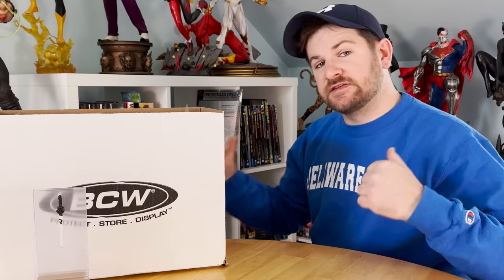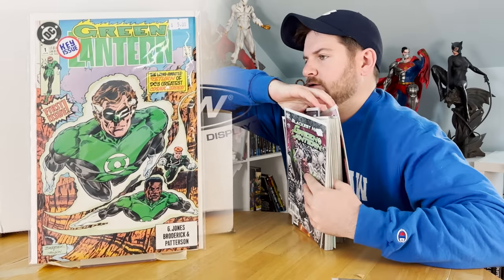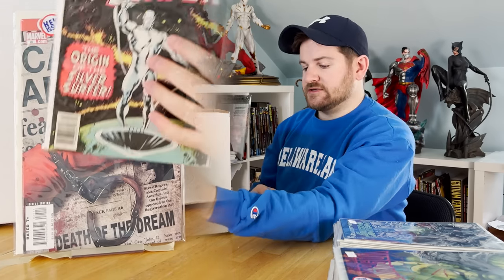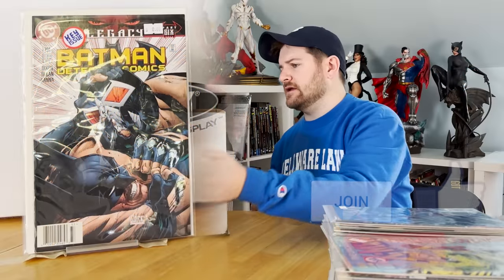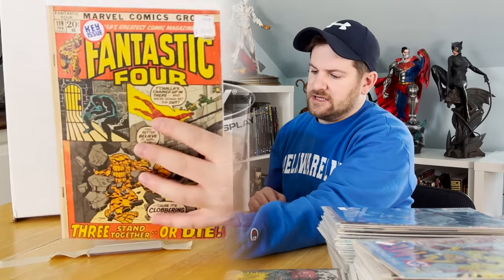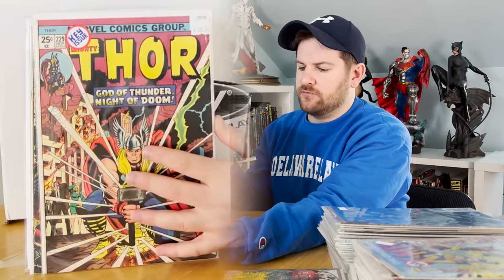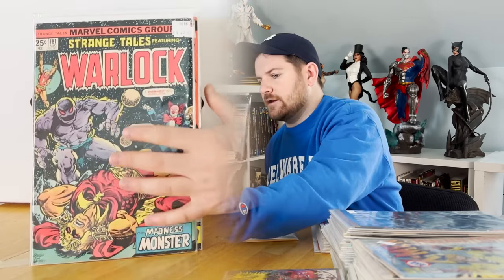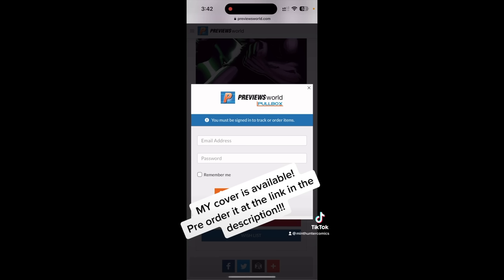Dollar Bin Diving/Picking up Bronze Keys at Phantasm Comics!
THIS WEEK make sure you head to New Hope PA to visit Phantasm Comics located at 26 N Main St, New Hope, PA 18938 (or call and place an order at ) on account of this awesome bronze collection that just came in. First Wolverine? check. First Kitty? check. First Wendigo? check. First She-Hulk? Check. 1st Magus? Check. 1st Gamora? check. etc, etc etc!